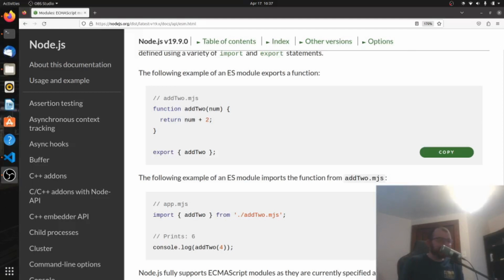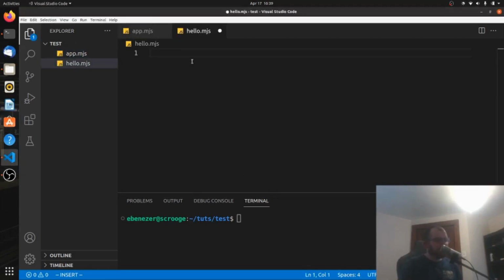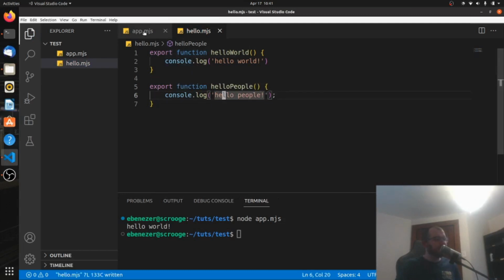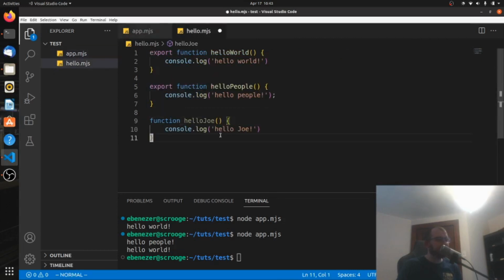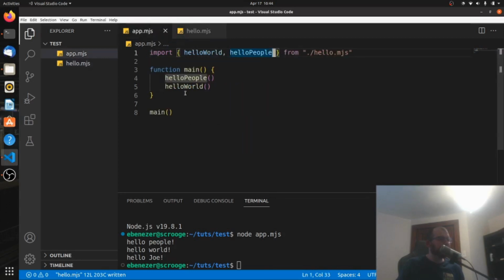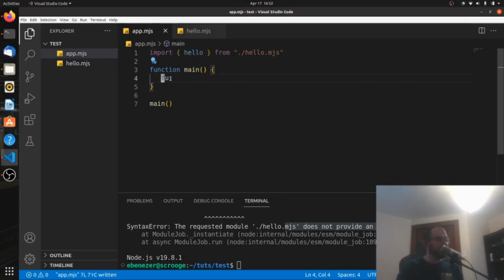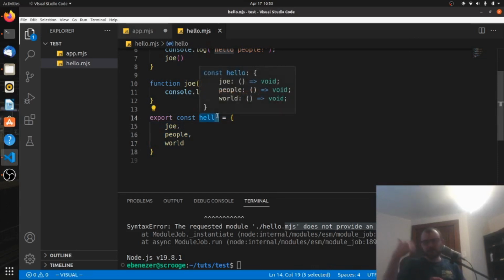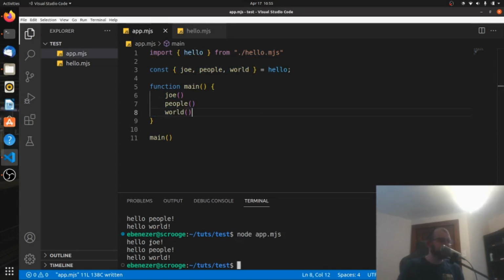Native NodeJS Modules?!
It's been a while since I've used node only to come back and discover that modules are now native!